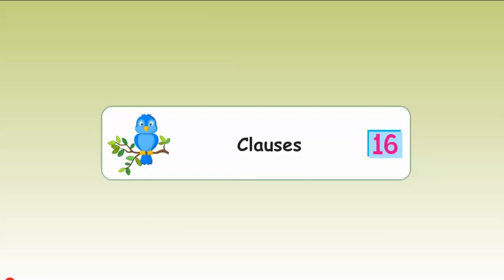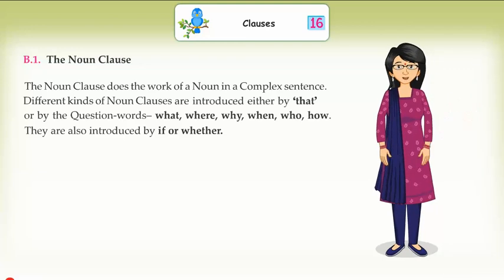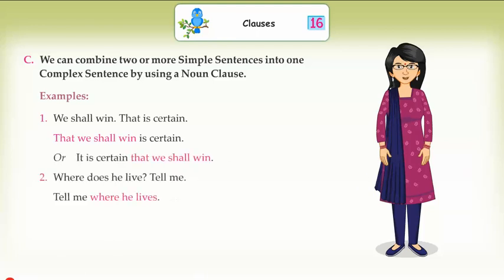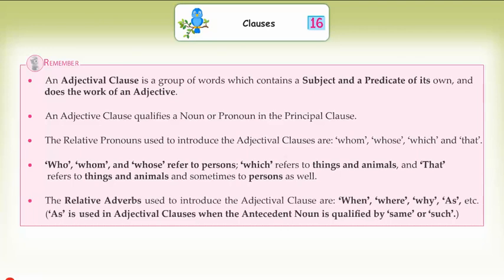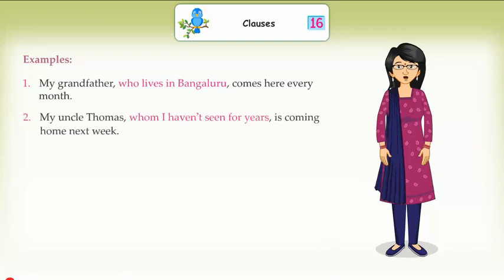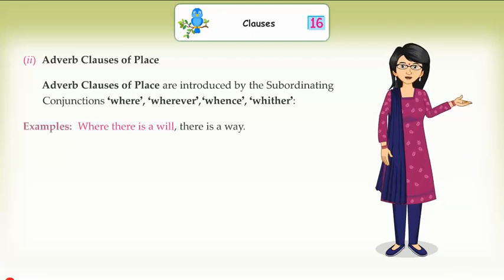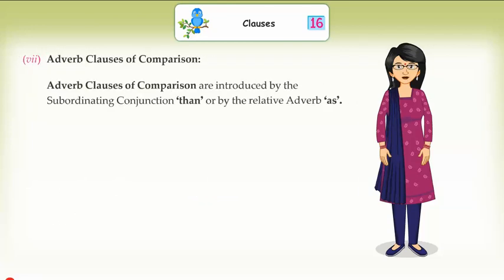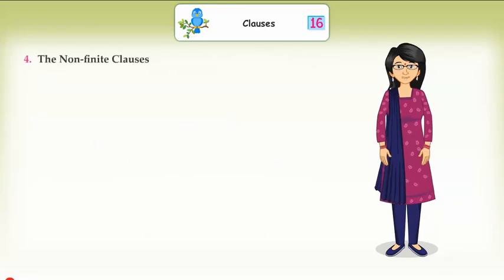Ch_16 | Class_8 | Grammar | Clauses | For children